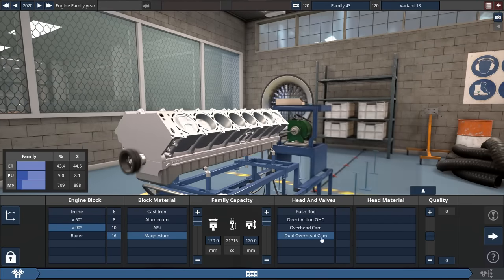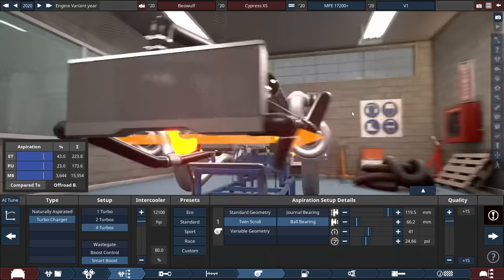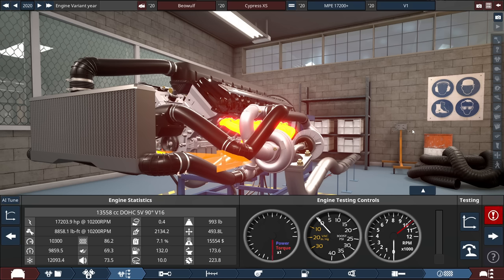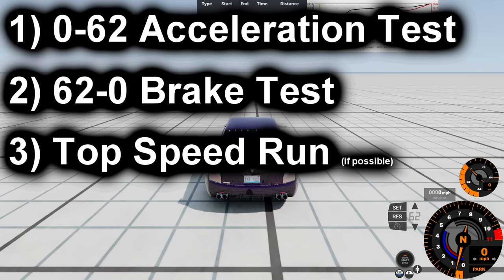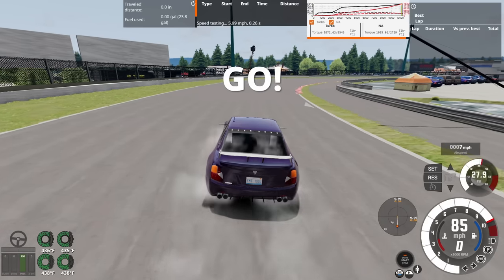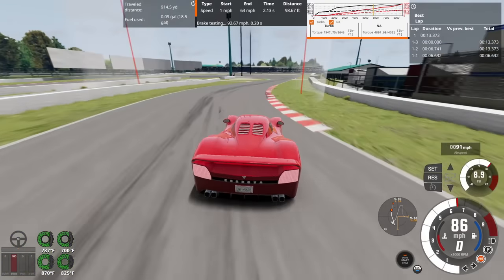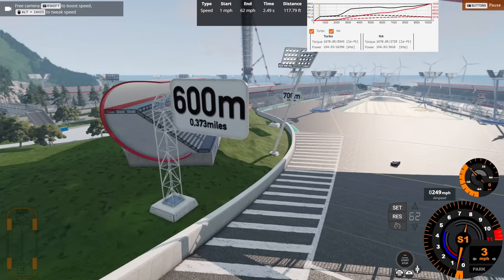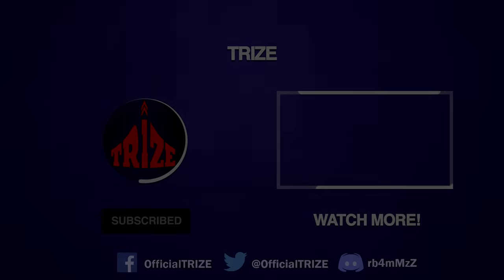The Most POWERFUL Car Ever Made! | Automation Game & BeamNG.drive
Earlier this year, I fitted my (once) most powerful engine to a car that had 14,500 HP from a V16 engine. After many months of revising that engine to make it more powerful, I managed to break the most HP record again. This time, I managed to get over 17,200 HP, which blows my last engine out of the water! I also managed to fit this powerful engine into a front-engined car to see how it drives compared to my last powerful car.

PC Specs:

CPU: AMD Ryzen 7 5800X (8C/16T @ 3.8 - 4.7 GHz)
GPU: GIGABYTE RTX 3060 Ti GAMING OC 8G
SSD: ADATA Ultimate SU800 1TB
HDD: Toshiba X300 4TB 7200 RPM
RAM: G.Skill Ripjaws V (32 GB @ 3200 MHz DDR4)

OTHER:
Social Media Animations & End Screen Graphics by CreatorSet

Timestamps:

AUTOMATION
0:00 Intro
0:31 Car Chassis Overview
1:22 V16 Engine Overview
5:35 Brief Engine Test
6:24 Vehicle Trim Overview
BEAMNG.DRIVE
9:05 Vehicle First Impressions
9:38 Basic Performance Tests
10:57 Modding Vehicle Metadata
11:20 Second Top Speed Run
12:13 First Time Trial Overview (Tsukuba Circuit)
12:41 Time Trial Run #1 (Beowulf Cypress XS)
15:01 Second Time Trial Overview
15:31 Time Trial Run #2 (Beowulf Cordova SuperSport)
18:10 Car Jump Arena 2023 (PAID MOD)
21:17 Conclusion